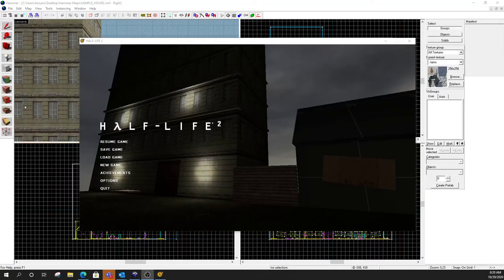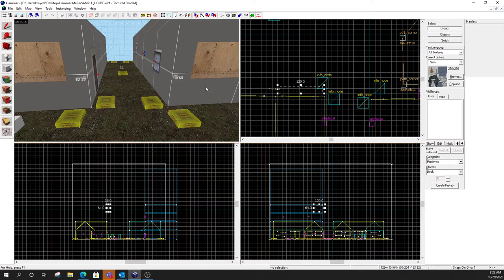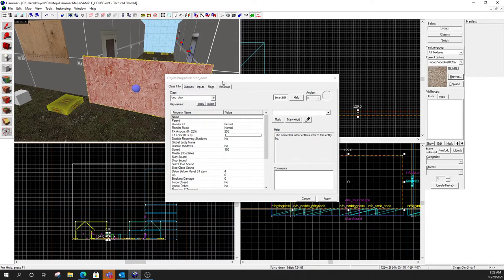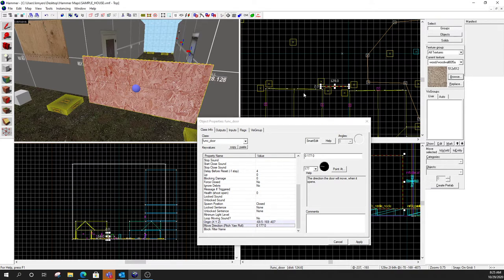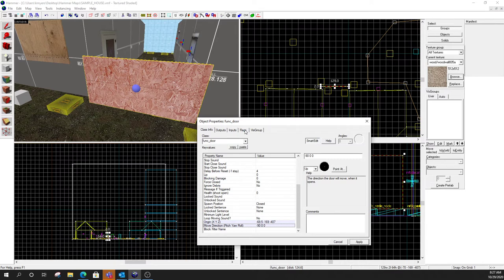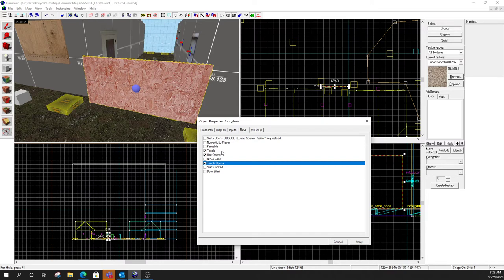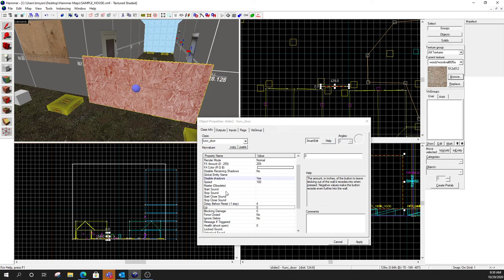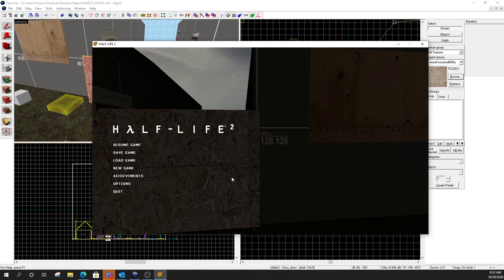Lesson 39 - Func Door